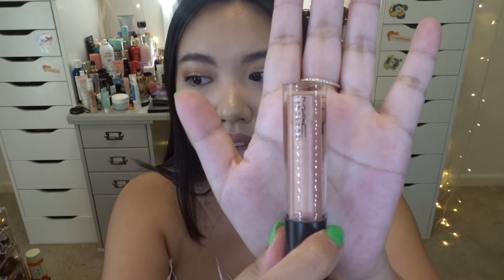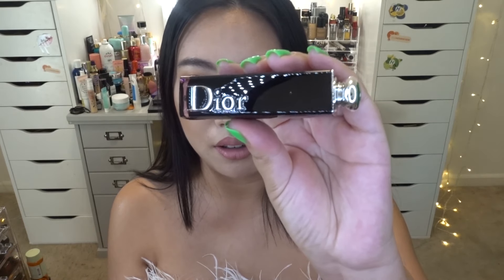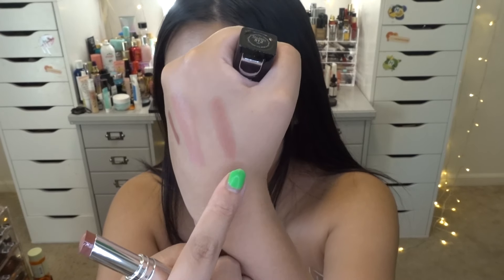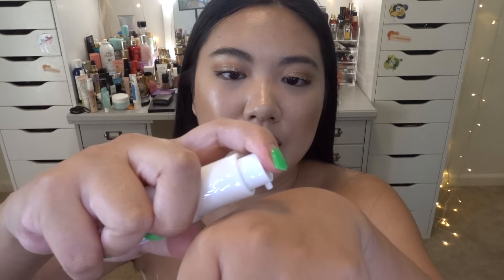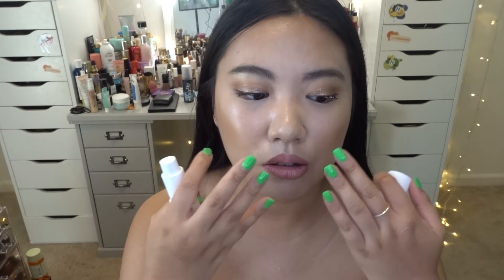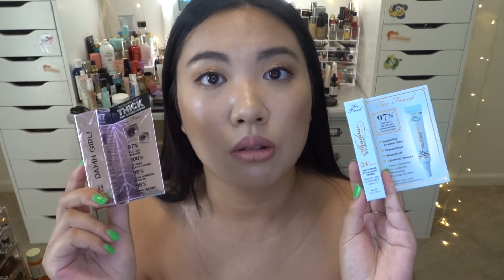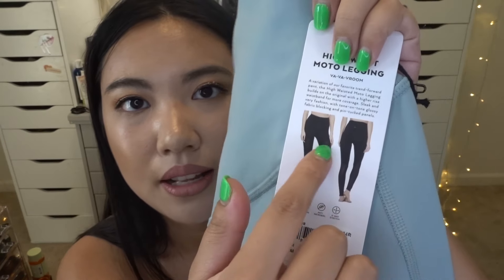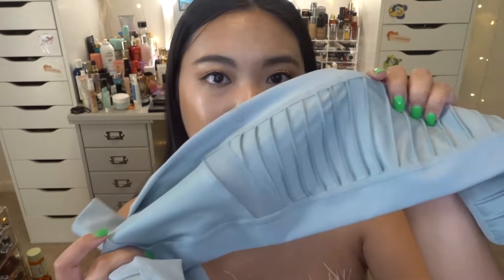Nordstrom Anniversary Haul Part I ft Alo, Adidas, Spanx, MAC, Nike, PMD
Hi, Guys! Happy Thursday! Welcome to a new video! Today, I am doing my Nordstrom Anniversary Haul. I know I am kinda late to this, but better late than never right? This is only Part I of the haul since the shipping is super slow during the sale. So in Part I, I got some makeup and some clothing pieces. I really love the choices for this year. I think the bundle deals are nice. And there are some great brands on sale. So if you want to know what I got, just please keep watching! xoxo Blair

So that way I know who refers them here. More people refer your name in the comments, the higher the chance of winning this eyeshadow palette. I am going to ship to you wherever you live! Good luck to everybody! Winner will be contacted this Friday!